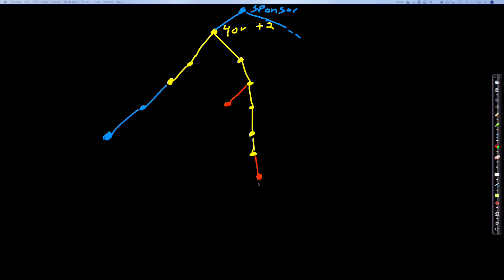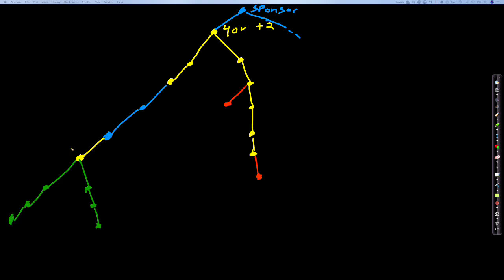The Binary properly Explained by Jeremy Whaley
Be part of the Team Hope Community !!
Get more information below!

Did you know that Rain International has scientific research and proof that Black Cumin Seed that is the main natural ingredient that has created a natural product called “Soul” that can decreased 20-30% reduction of inflammation within 30 mins. They also have another product called “Red Soul” that decreases inflammation at 80% within 30 mins!! 😱😱 There are fantastic information and video proof on this site.

Great website where is the Rain Movie, Doctors on Soul, Bloodwork proof, Scientific Studies on Black Cumin Seeds ~

Here is the Link for Rain - to purchase or sign up to become a Rain Brand Partner ~ Click “Shop” to shop as a customer or Click “Join Us” for income opportunity! Join TEAM HOPE!